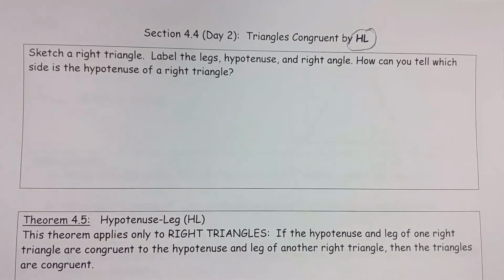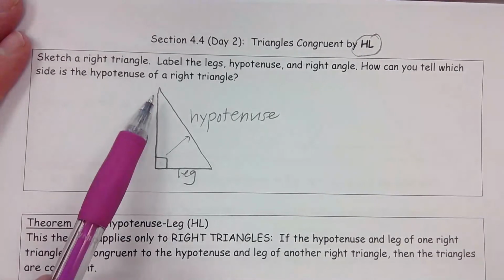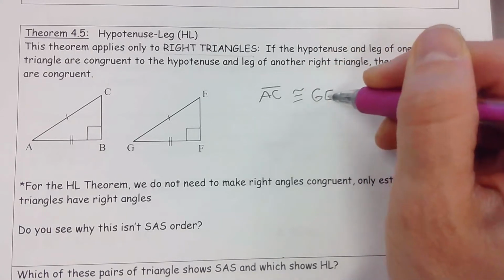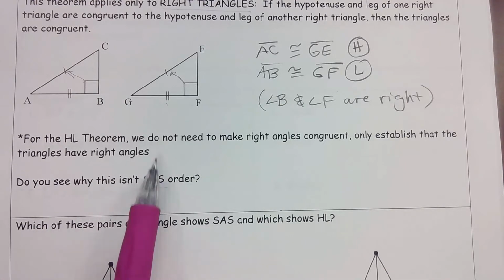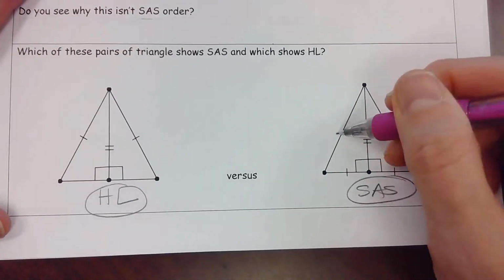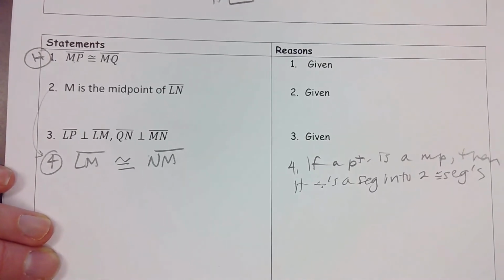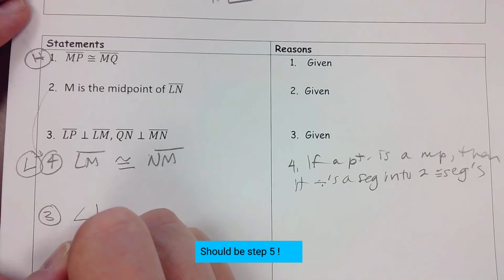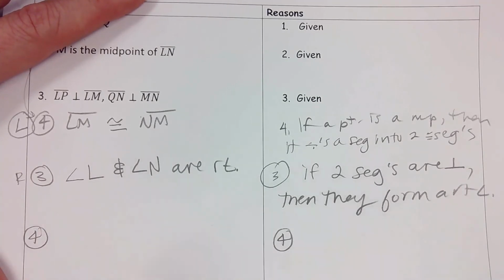4.4 Geo Notes - HL